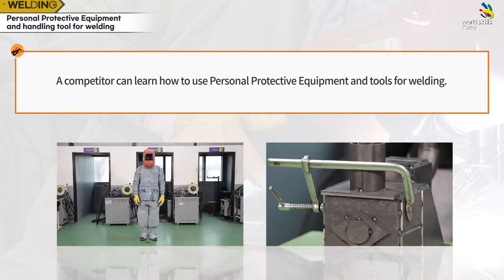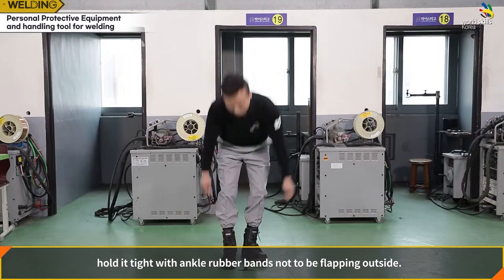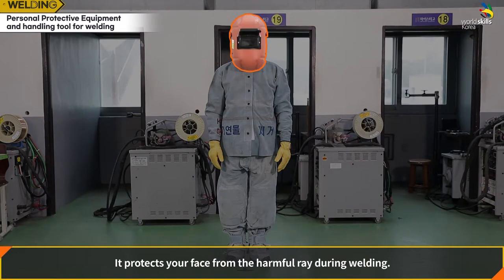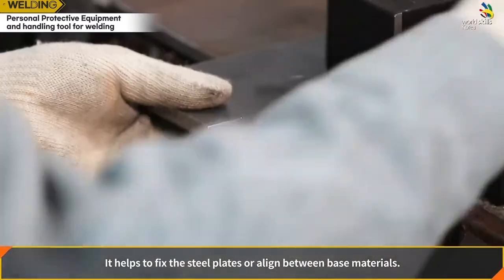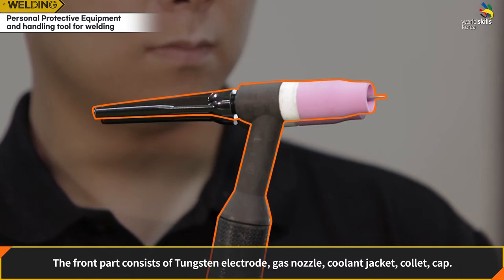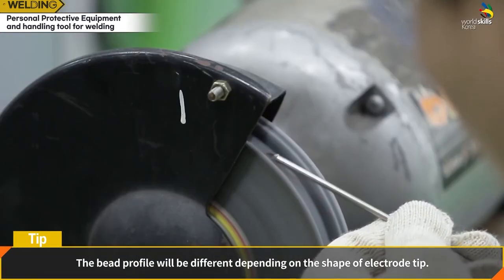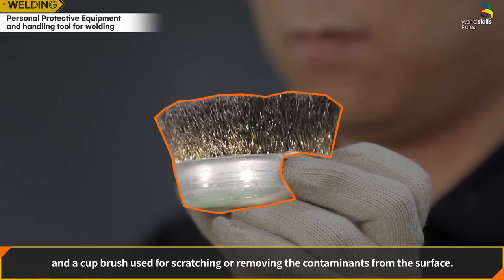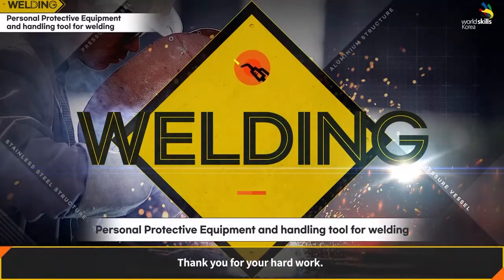(Eng ver.)WorldSkills Welding 01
Personal Protective Equipment and handling tool for welding 00:00
00:30 Introduction
        Objective
        Goals
01:14 Main focus of the task
        Personal Protective Equipment
        Welding tools
        Power tools
        Precautions

02:17  Performing tasks
02:32 (1) Type of Personal Protective Equipment and how to put on
07:33 (2) Type of Welding Tool and how to use
10:31 (3) Type of the Measuring tools and the way to use
11:45 (4) The way to use a welding torch
17:16 (5) Type of power tool and usage

19:45 Key point summary